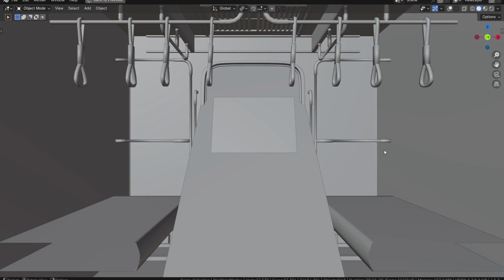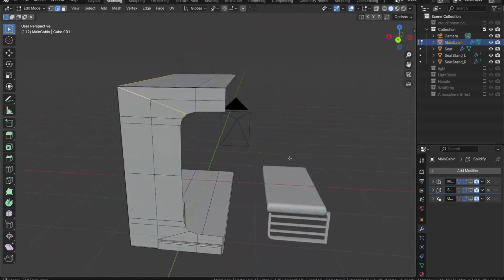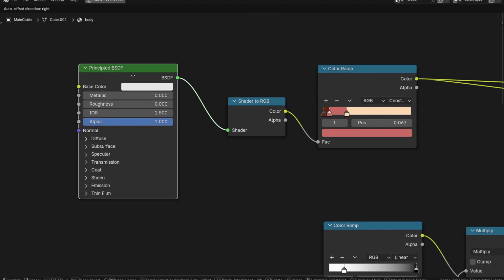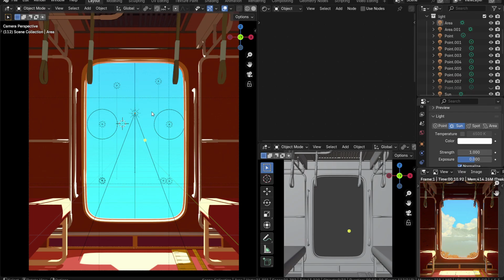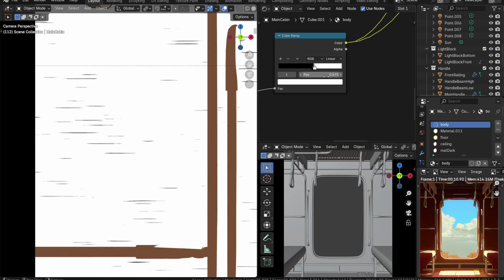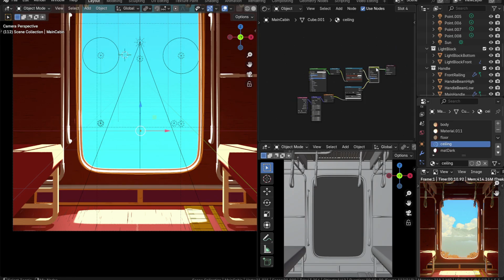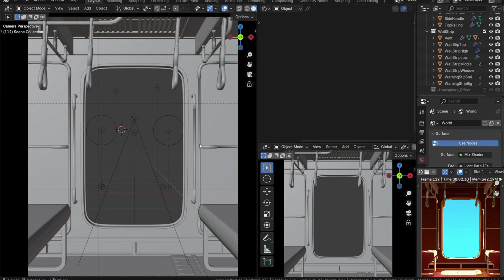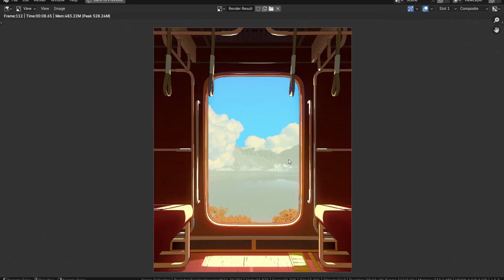How to create stylized artwork in blender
In this Blender walkthrough, we break down the workflow behind creating a stylized Anime / Studio Ghibli inspired scene. Learn the NPR (non-photorealistic rendering) techniques used to build the Artwork

timeline

0:00 Intro
0:34 Composition
0:57 Modeling
2:11 Texturing
3:35 Lighting
5:41 Texturing
9:27 Environment
10:24 Compositing
11:08 Final render